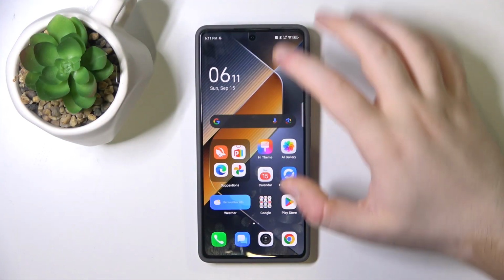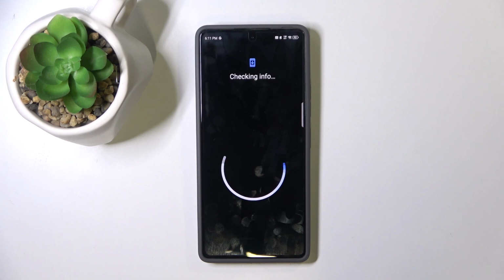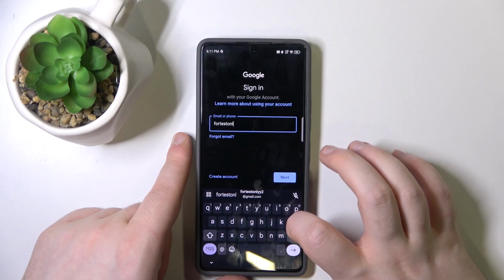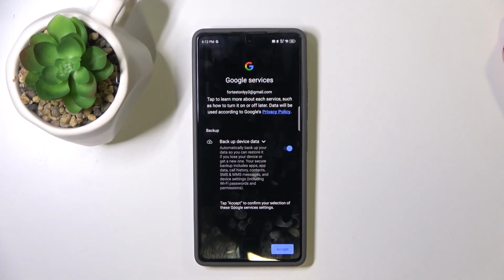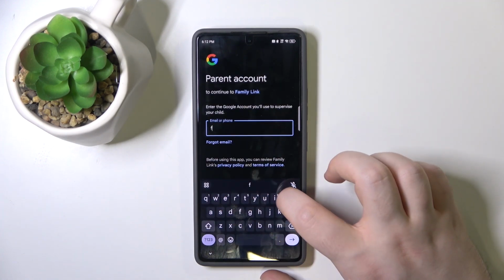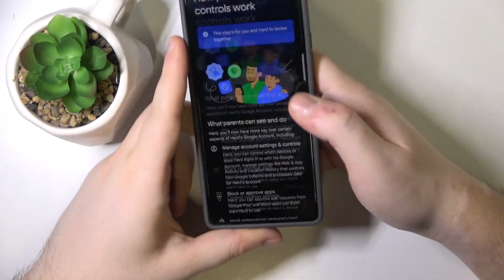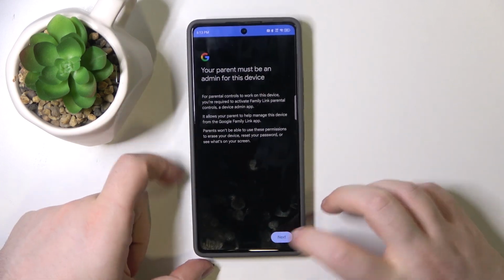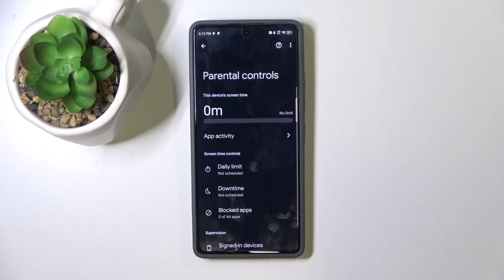TECNO Pova 6 Pro - How to Enable Parental Controls | Monitor Device Usage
Welcome! In today’s video, we’ll show you how to enable parental controls on the TECNO Pova 6 Pro, allowing you to monitor and manage your child's device usage effectively. This feature is perfect for ensuring that your child only accesses age-appropriate content and apps. We'll guide you step-by-step to set up restrictions and filters that provide a safe and controlled environment.

How to Enable Parental Controls on TECNO Pova 6 Pro?
How to Monitor Device Usage on TECNO Pova 6 Pro Smartphone?
How to Set Up Child Safety on TECNO Pova 6 Pro Phone?